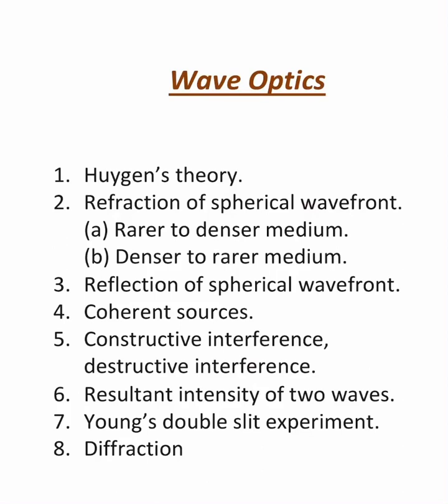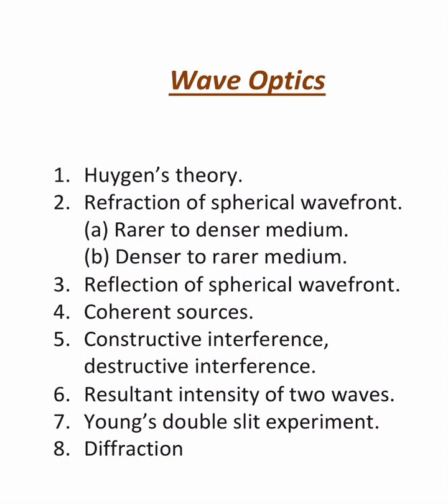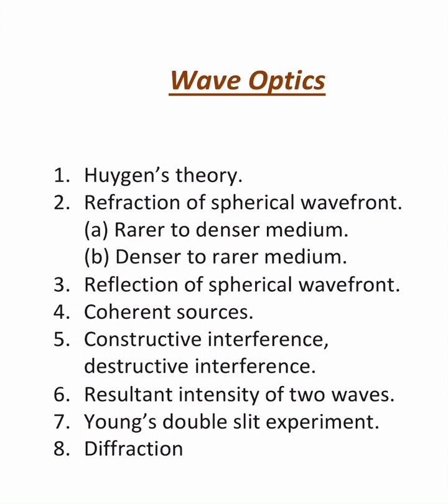Chapter 10 | Wave Optics | Derivations | Class 12 Physics | JEE | NEET | CBSE Board Exam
All the important questions and Derivations for Board exam | For 2 or 3 or 4 or 5 marks.